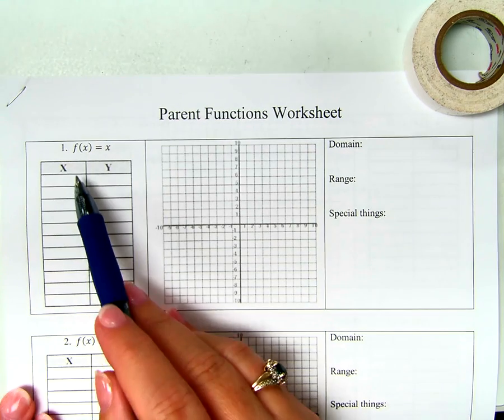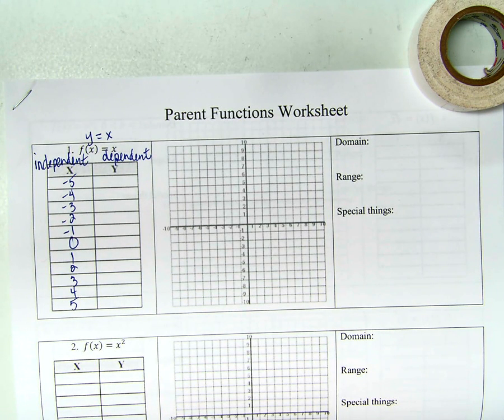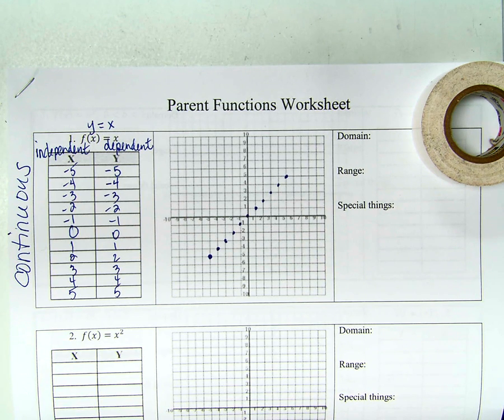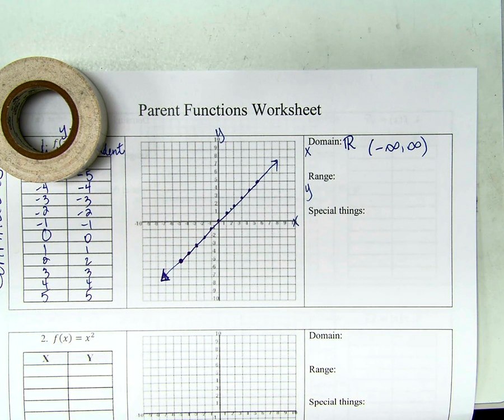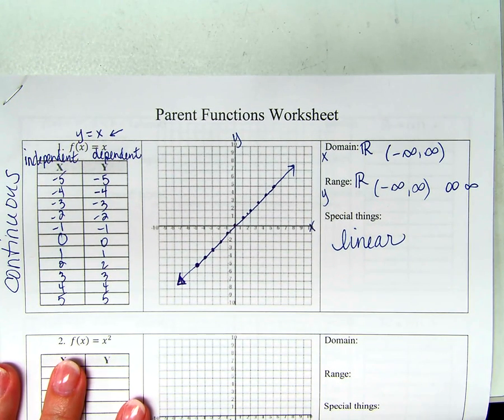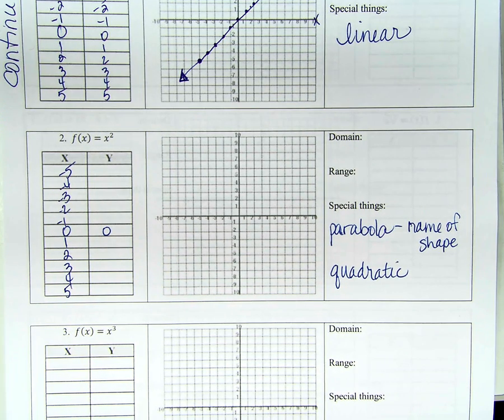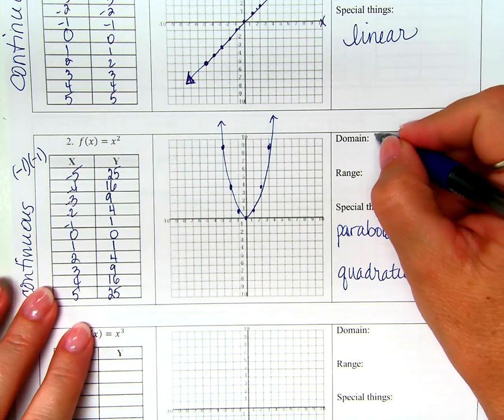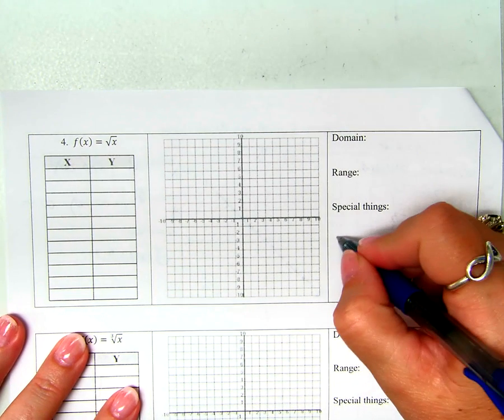parent functions 2016 2017